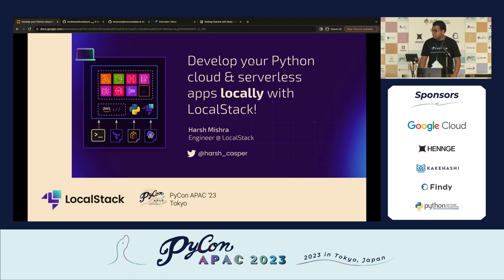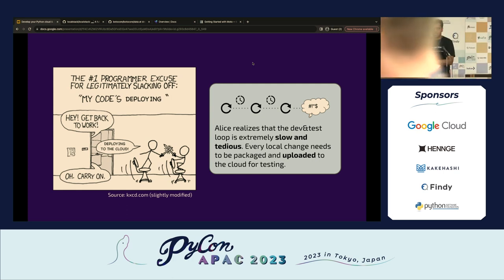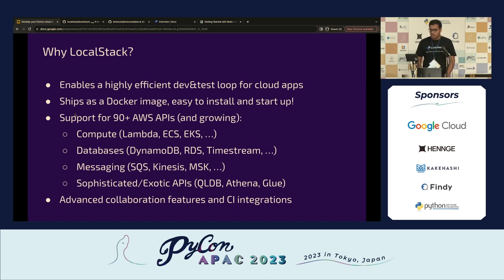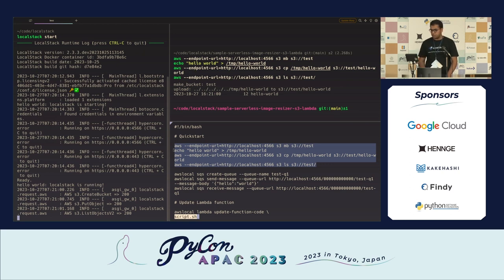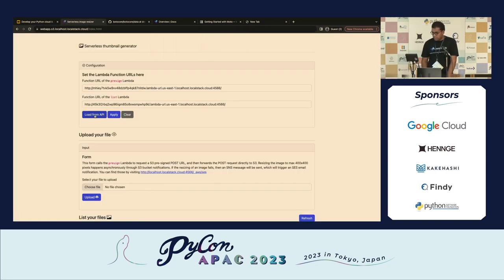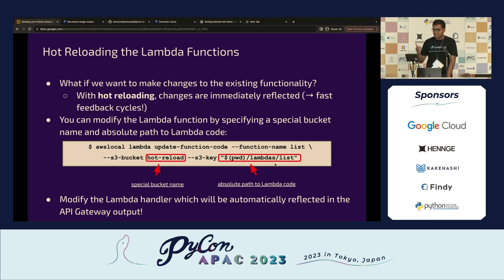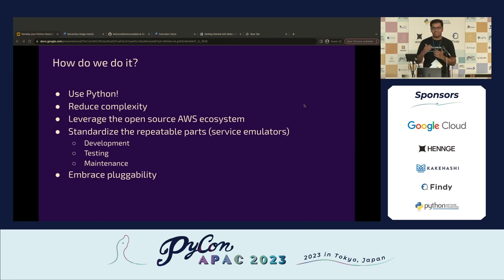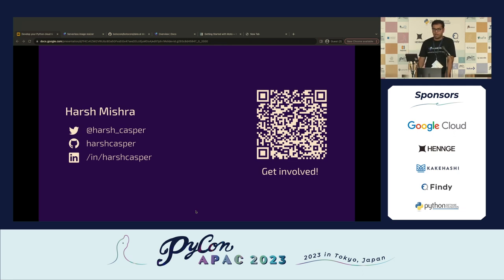[PyCon APAC 2023] Develop your Python cloud & serverless apps locally wit... by Harsh Bardhan Mishra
Title / タイトル: Develop your Python cloud & serverless apps locally with LocalStack!